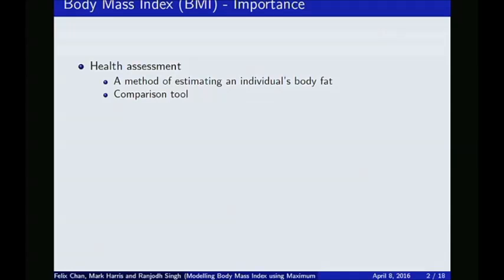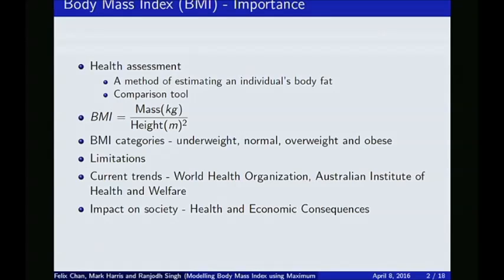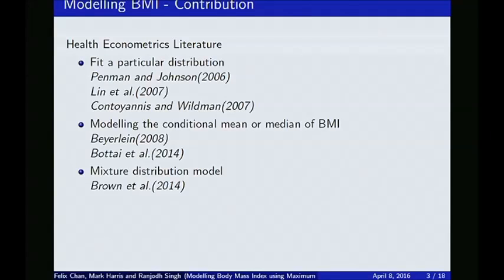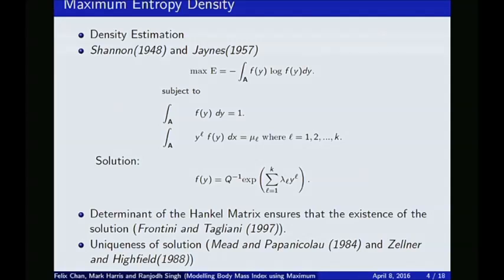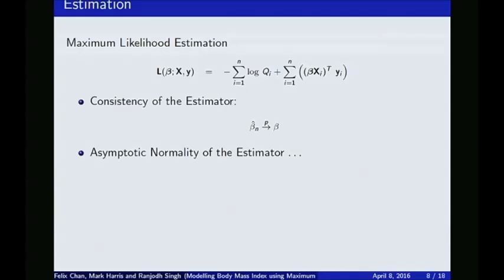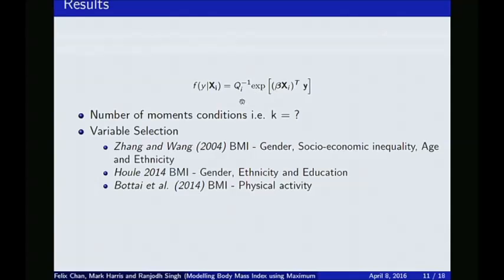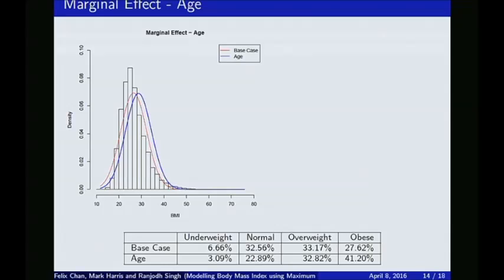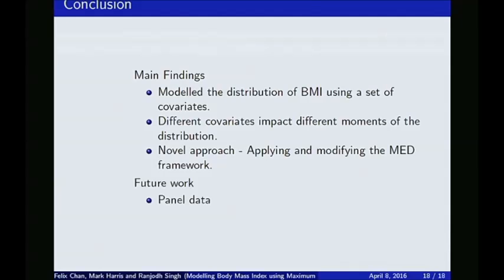Felix Chan. Modelling Body Mass Index Distribution using Maximum Entropy Density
Presenter: Felix Chan, Curtin University
Title:Modelling Body Mass Index Distribution using Maximum Entropy Density
Abstract: : The objective of this paper is to model the conditional distribution of Body Mass Index (BMI) by examining the relations between a set of covariates and the moments of the BMI distribution. While BMI is often seen as a leading indicators of health, most studies on the distribution of BMI did not model beyond the second order moments. This makes it difficult to examine the determinants of obesity as the mean and variance do not contain sufficient information about the tail of the distribution. This paper applies the Maximum Entropy Density framework to examine the relations between a set of covariates and the higher order moments of the BMI distribution. The aim is to provide a more accurate description on the relations between a set of determinant and the shape of the BMI distribution. Theoretically, the paper derives the asymptotic properties of the maximum likelihood estimator of the proposed density, including consistency and asymptotic normality. Empirically, this paper applies the proposed framework to an Australian dataset. The results demonstrate how different covariates affect different moments of the BMI distribution.